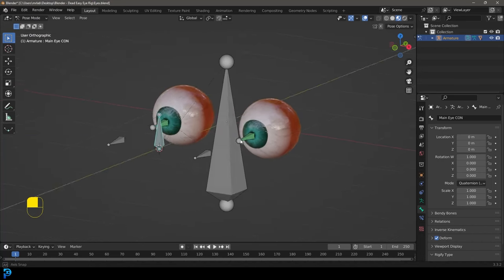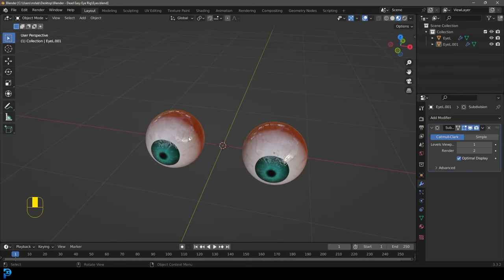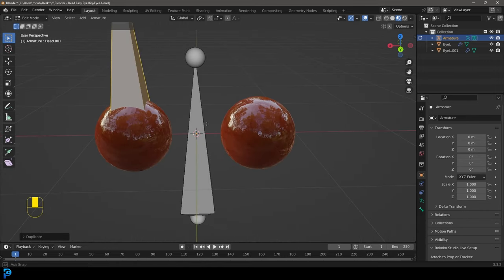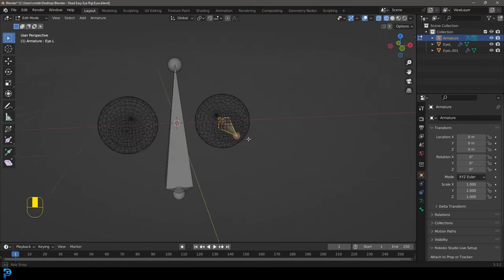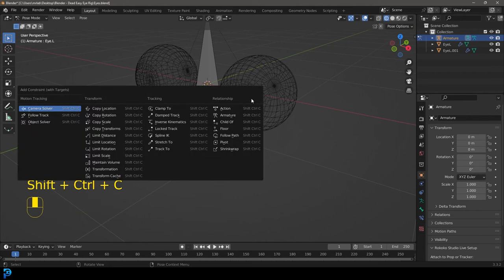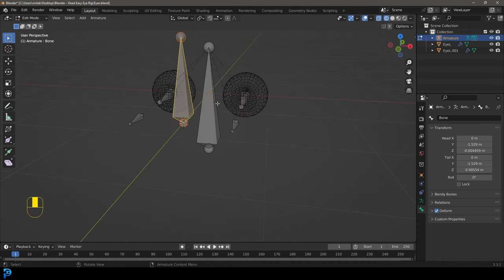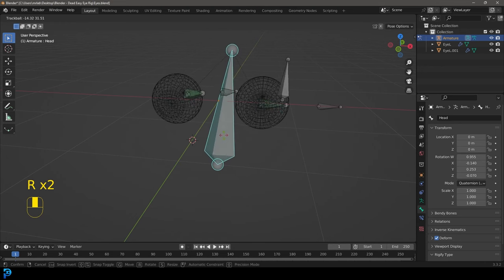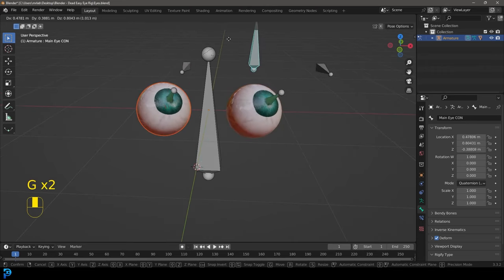Blender: Dead Easy Eye Rig | Tutorial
Dead easy eye rig in Blender.